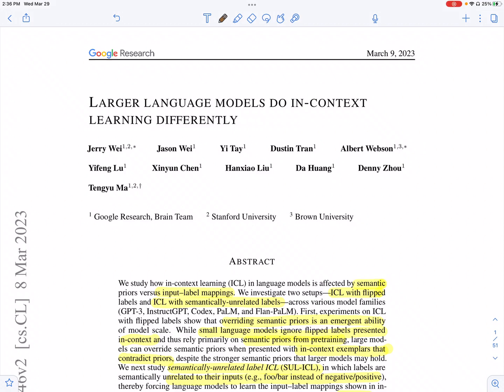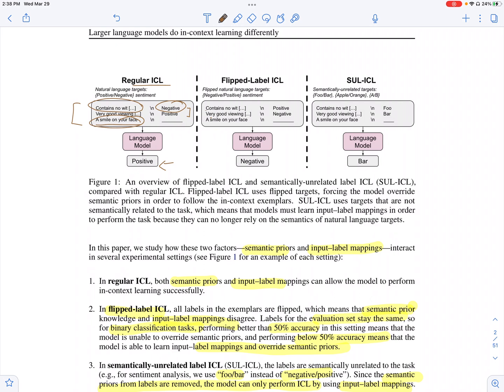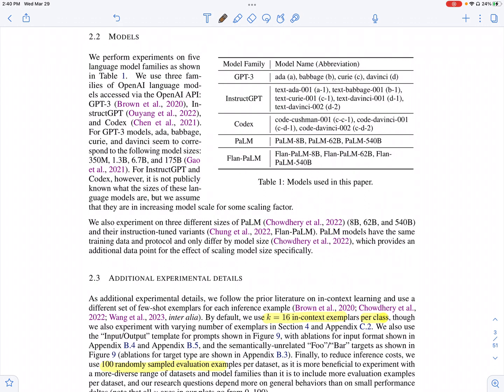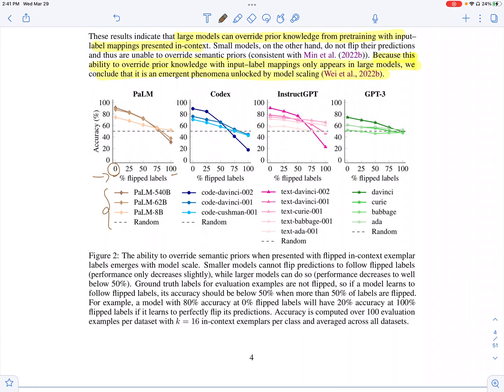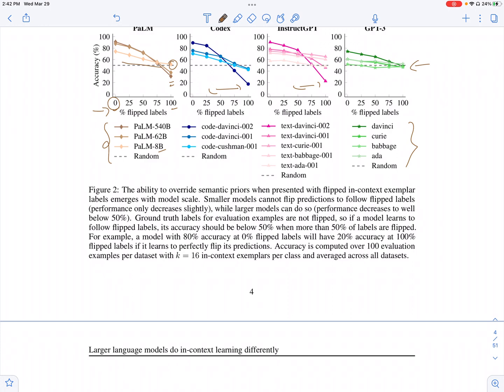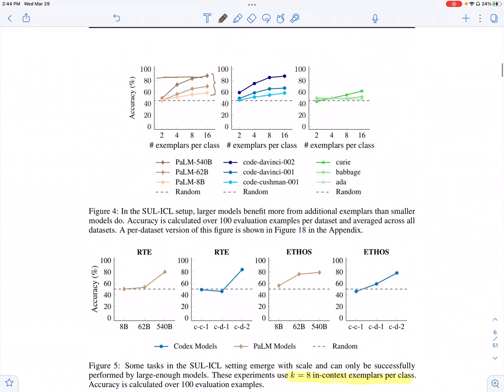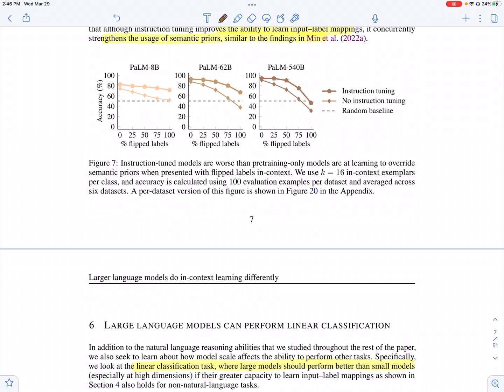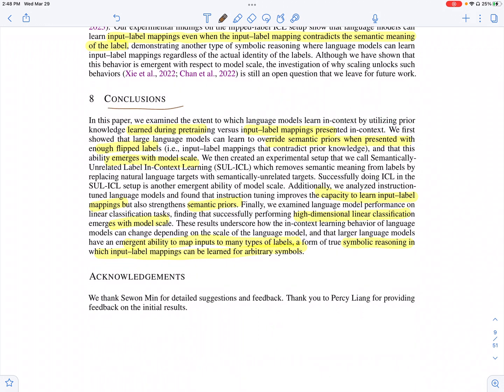Larger Language Models do In-Context Learning Differently - Overview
Larger language models do in-context learning differently